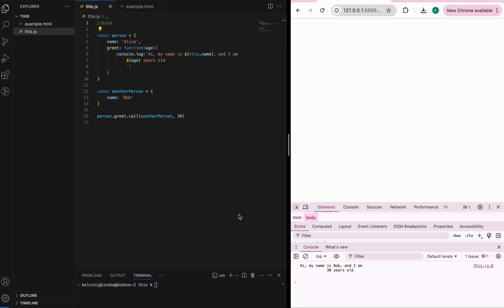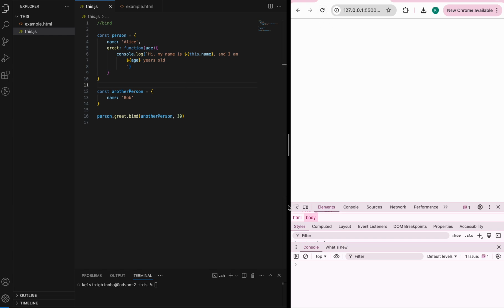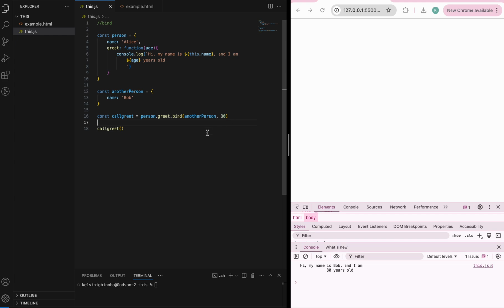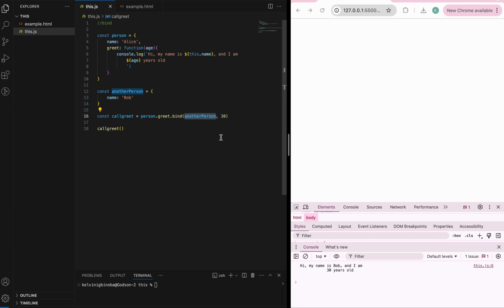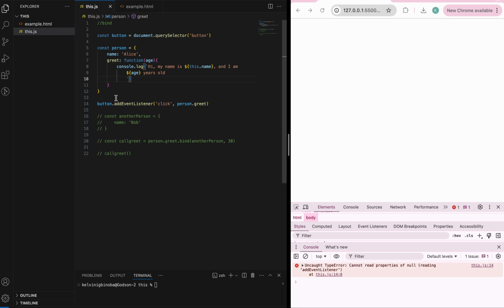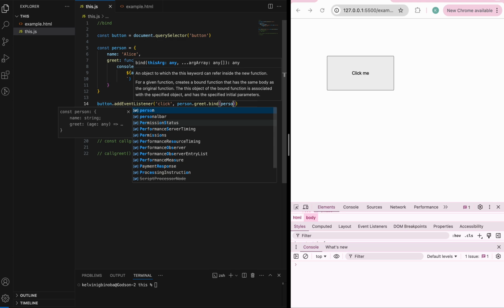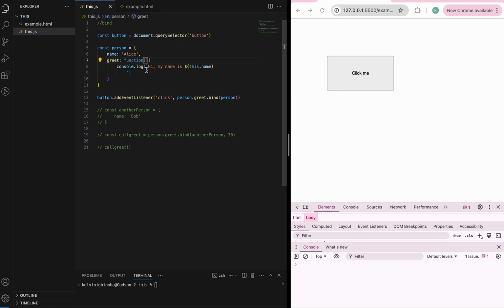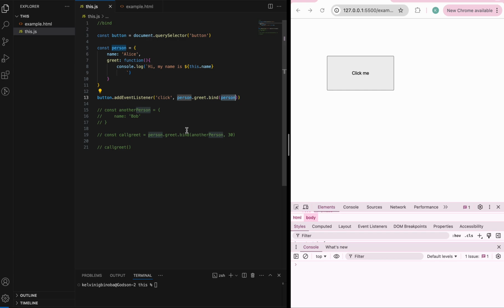Episode 5: Controlling this with bind method in javascript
In this episode, we’ll look at how you can explicitly set the value of this using the bind method.

bind(): Returns a new function with this permanently bound to the object.